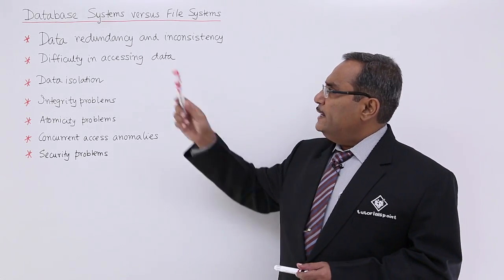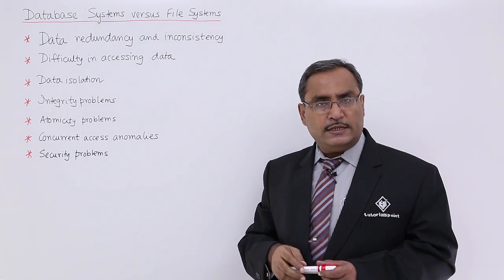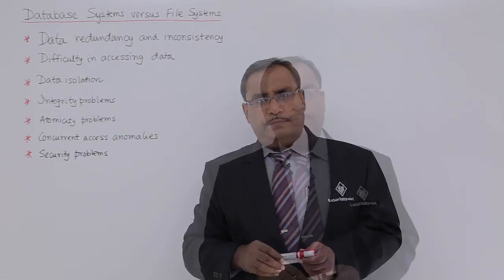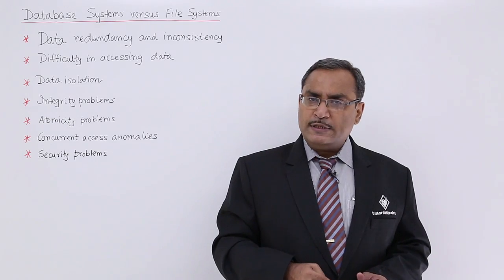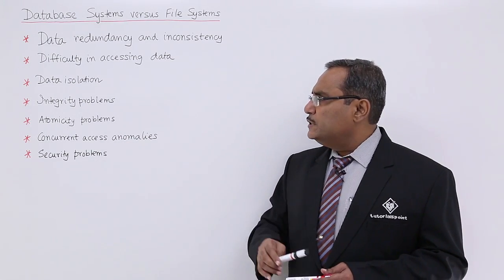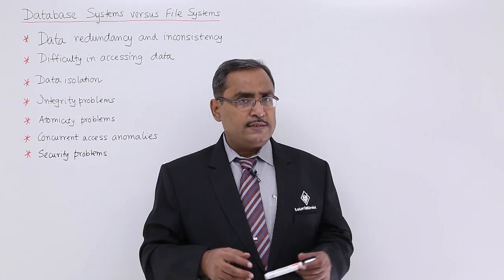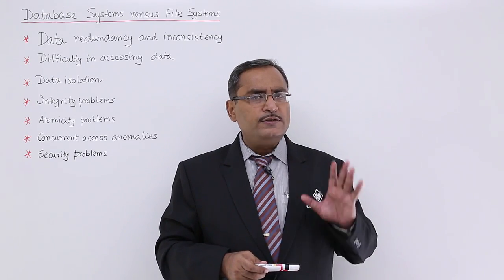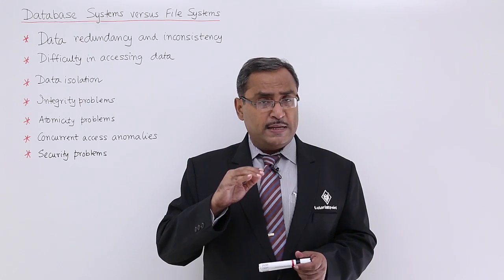DBMS - Database System Versus File System